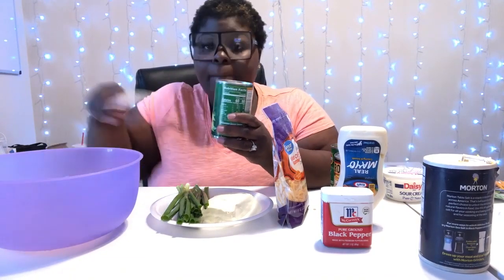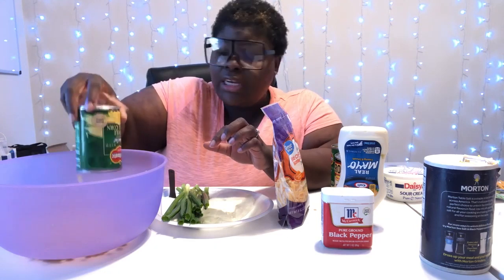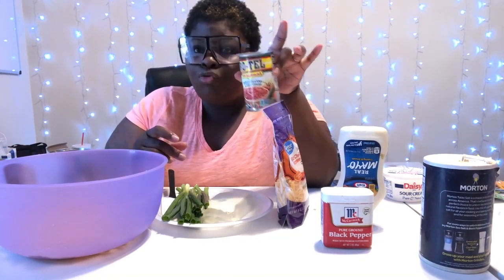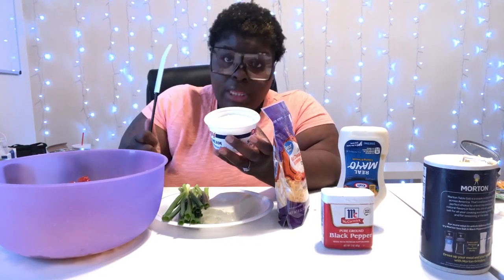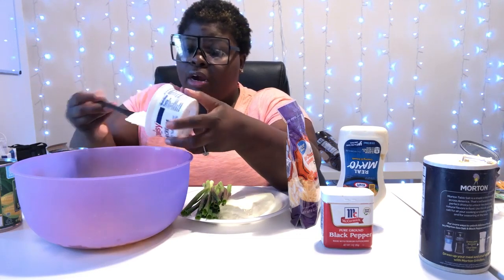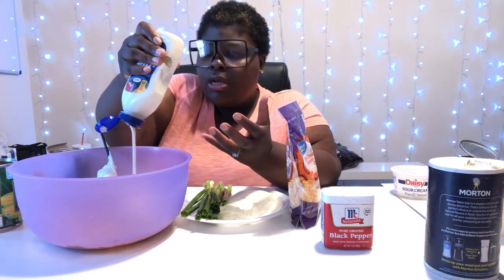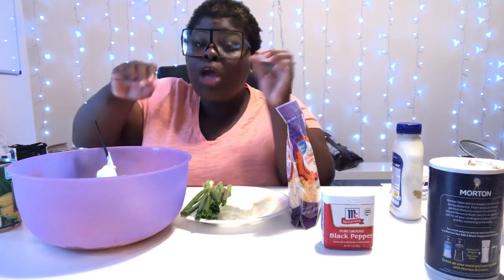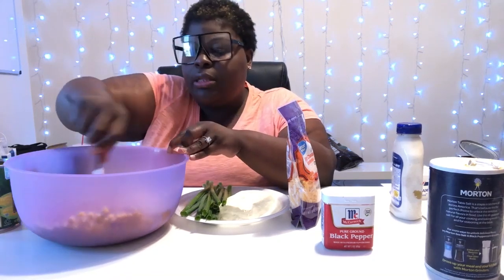COOKBANG + RECIPE - CHEESY CORN DIP - COOK & EAT WITH ME!